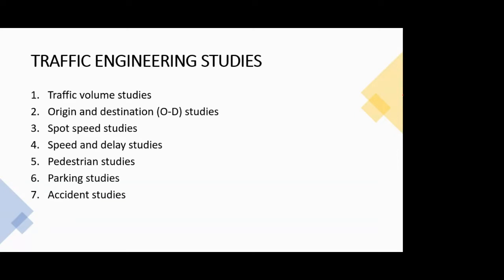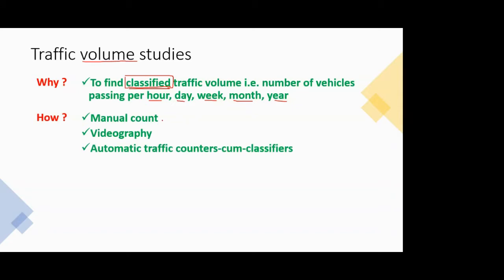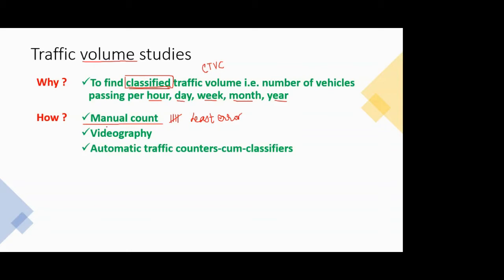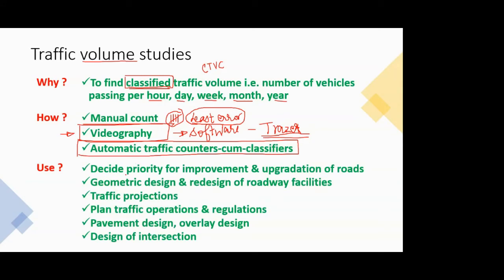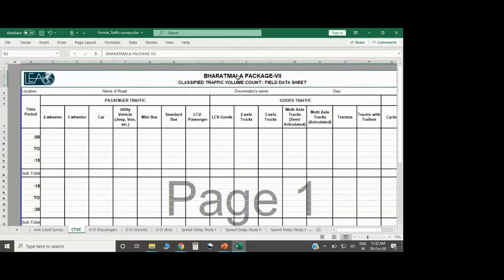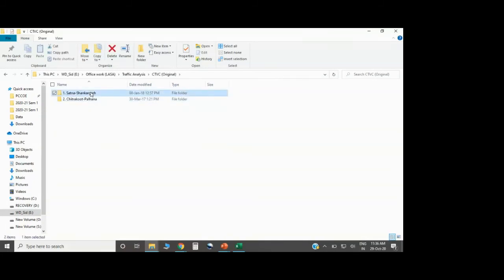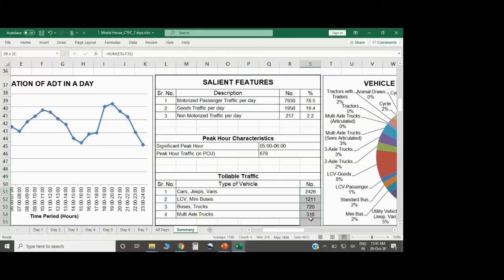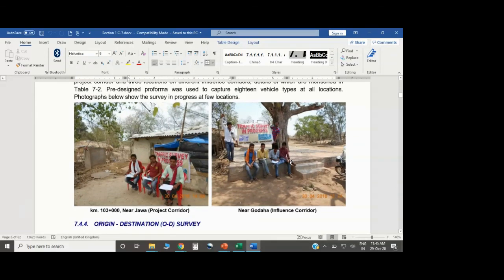Transportation Engineering 3.5 (Traffic Engineering Studies - Traffic Volume Studies)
Content: Traffic Engineering Studies - Traffic Volume Studies: purpose, application, formats, case study